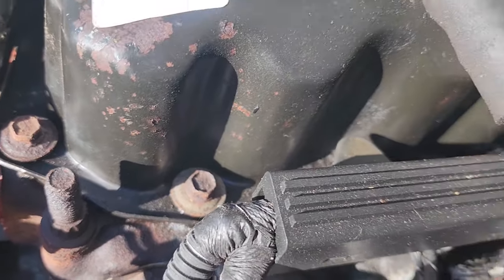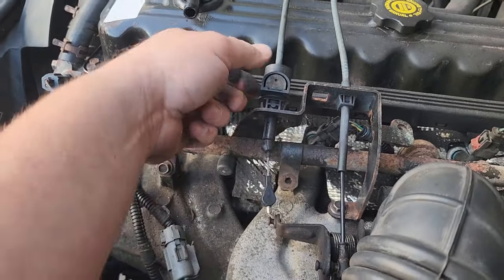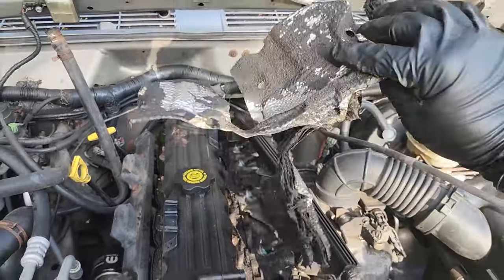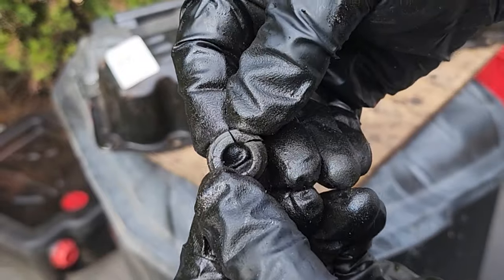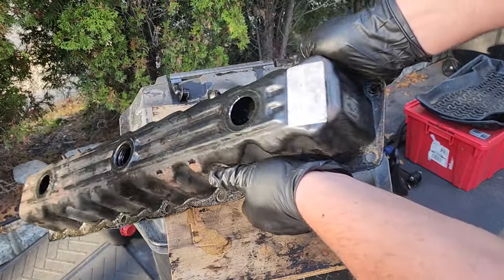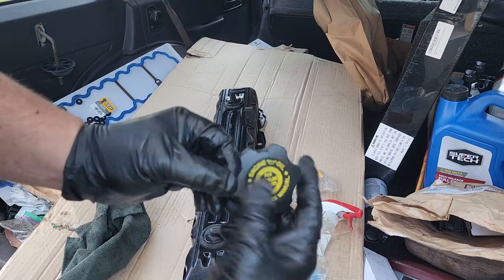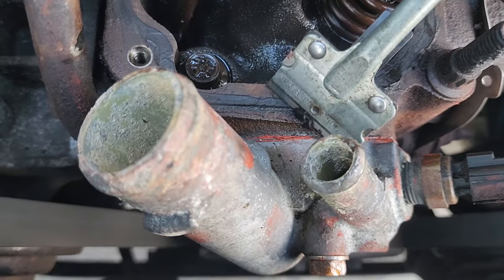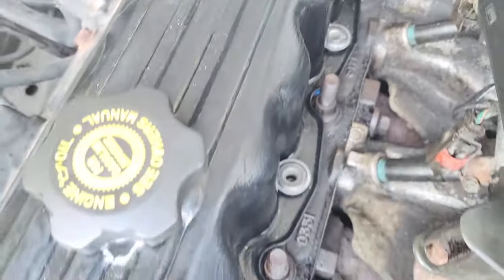JEEP XJ VALVE COVER GASKET - VALVE COVER - CCV VALVES - TOAD #8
The Toad XJ Had a lot of sludge oozing from under the valve cover. Took the time to pop in a new gasket and clean up head to prevent anymore smoking.

4.0 CCV Calves
Felpro Valve Cover Gasket
Semi Gloss Black
242 Switch
231 Switch
Permatex Gasket Maker
75W-90 Gear Oil
Brake Clean
PB Blaster
Thread Locker

LIFT COMPONENTS
XJ FRONT BUMPER
ROUGH COUNTRY 3 INCH LIFT
ROUGH COUNTRY TRACK BAR 0-3.5 INCHES
MOOG SWAY BAR BUSHINGS
MOOG UPPER CONTROL ARM BUSHINGS (AXLE SIDE)
UPPER CONTROL ARMS
AXLE SEALS
REAR SWAY BAR BUSHINGS
UPPER REAR SHOCK FLAG NUT BRACKETS

TOOLS USED / DAN H FAVORITE TOOLS!
Ares Fan Clutch Tool

PRODUCTS USED
Eastwood Rust converter

PARTS
XJ 195 Thermostat
Dorman 902-306 Thermostat Housing
Engine Coolant Temperature Temp Sensor
XJ Clutch Fan Shroud
2001 Jeep 4.0 timing chain part number is 53020444
Felpro timing chain gasket kit
Felpro universal 4.0 water pump gasket
Jeep XJ OEM style water pump
Mopar Genuine Water Pump Heater Return Tube 53007978
Dorman 56398 Engine Water Pump Inlet Tube